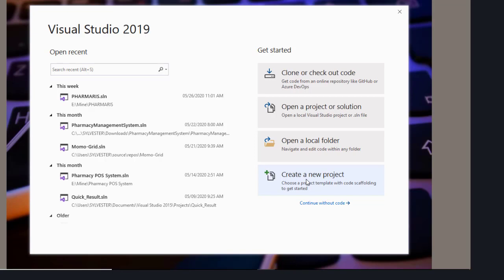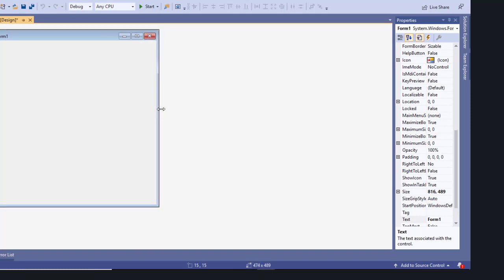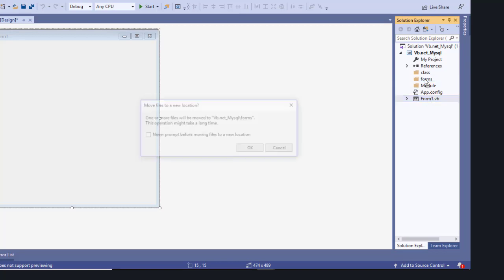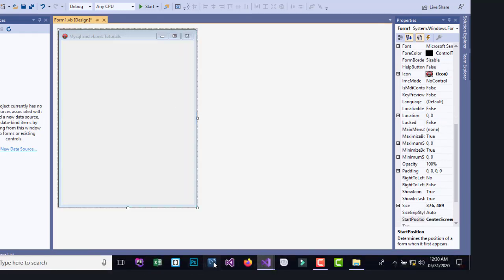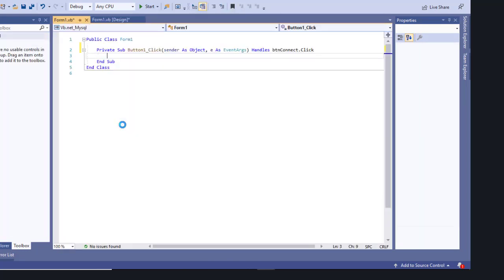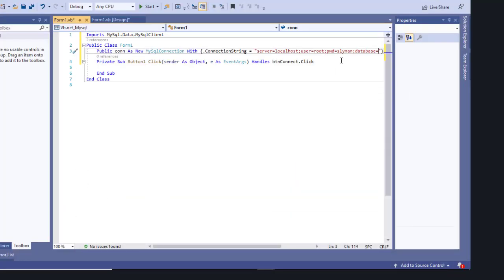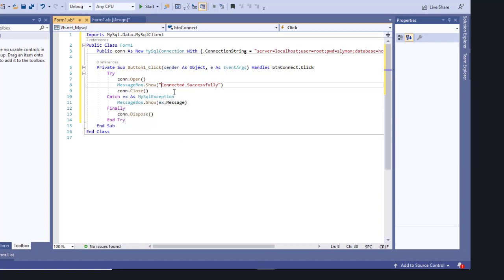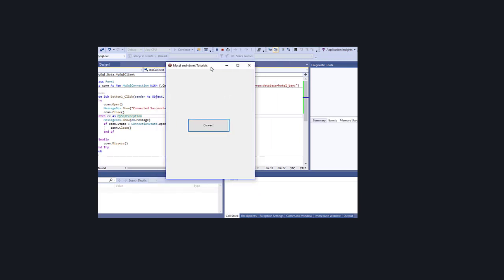How to connect to Mysql Database